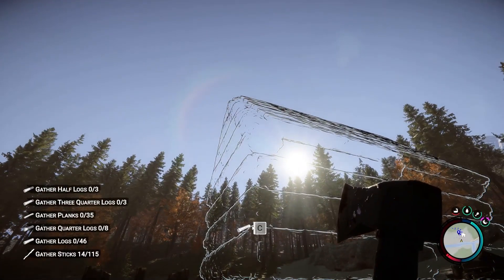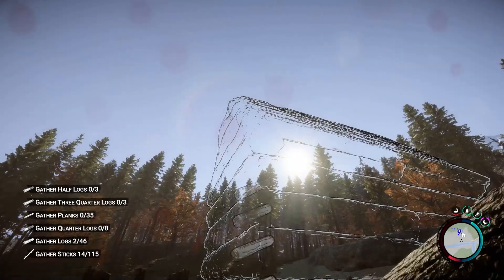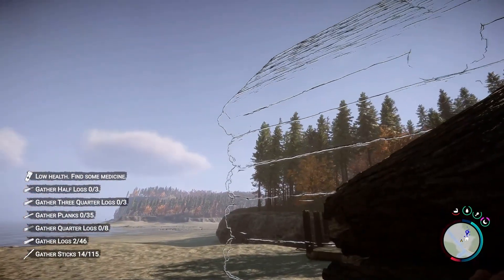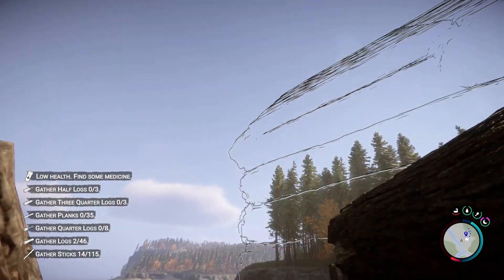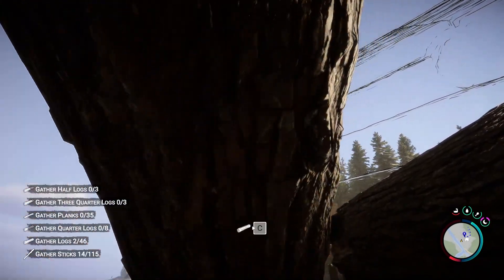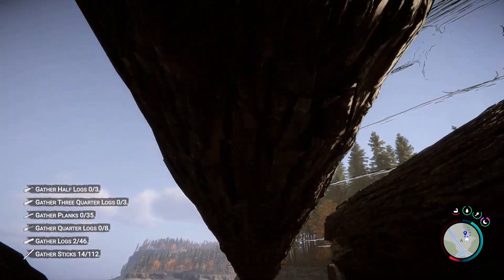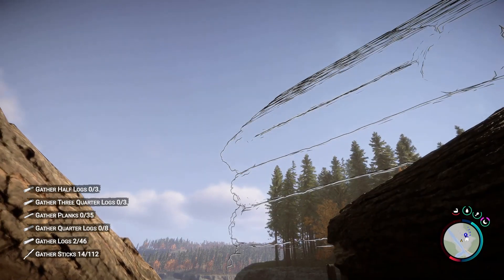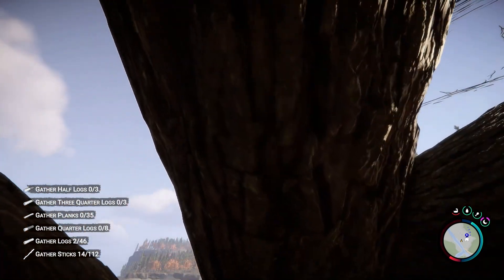The Best Log Duplication In Sons Of The Forest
In this video i Show you the ultimate way to get infinite logs in sons of the forest.

😎ABOUT ME

My name is Aidan also known as here on YouTube as Kryptonite, I am A bearded gamer/content creator from the united kingdom, i have had a love for video games for as long as i can remember, I prefer to play lots of RPG, simulation and survival games. My content will consist of tips and tricks videos as i love to share my findings to fellow like minded gamers to help them enjoy and benefit the games full potential and to mainly make everyones lives a little easier as we all know these times of games can be challenging, i will also be providing lets play content. I hope you all enjoy the content and i hope to get to know you all a little better and hope we can all become a nice fun loving community!